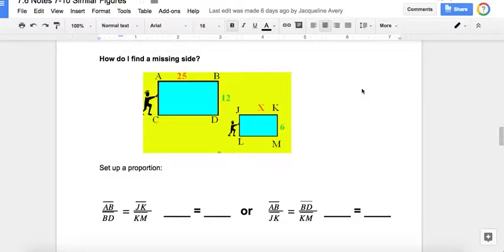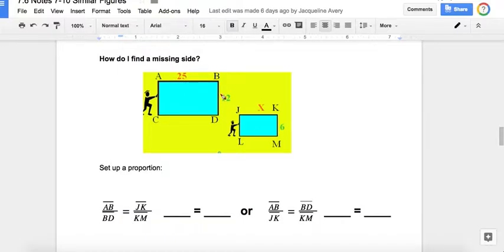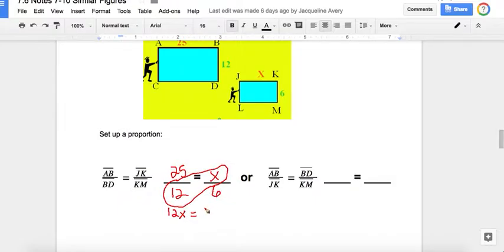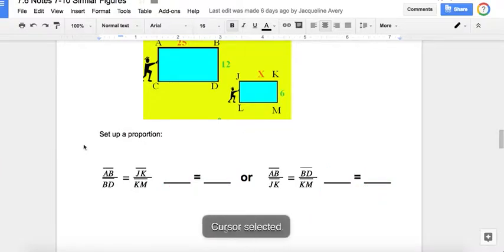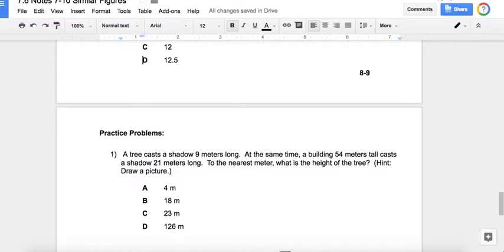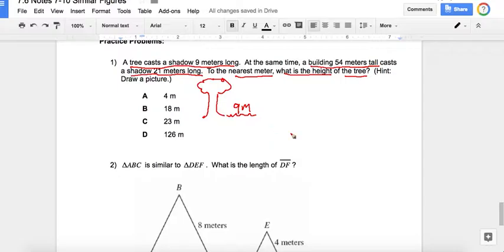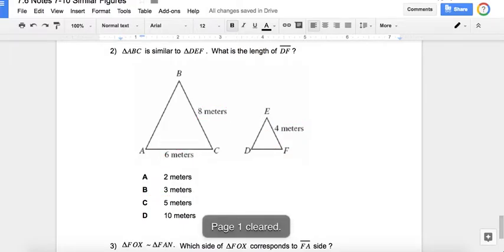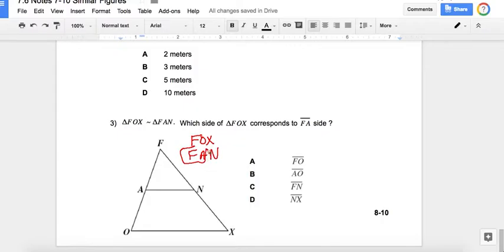Notes 7-8 Similar Figures Part 2